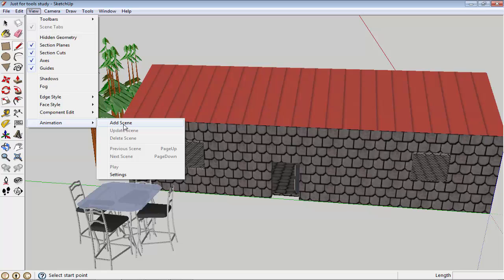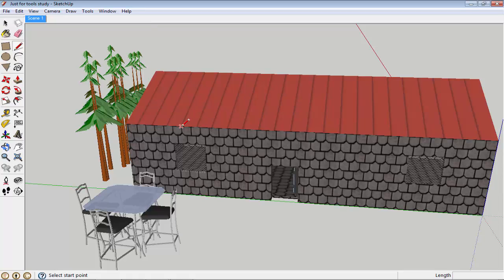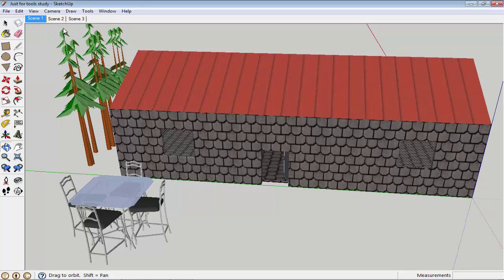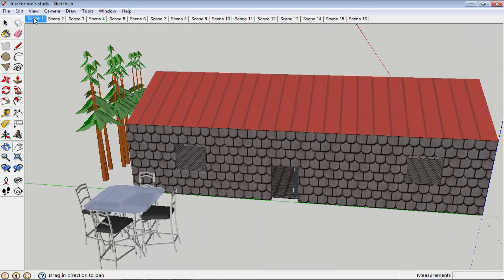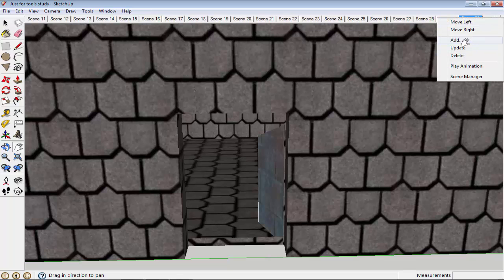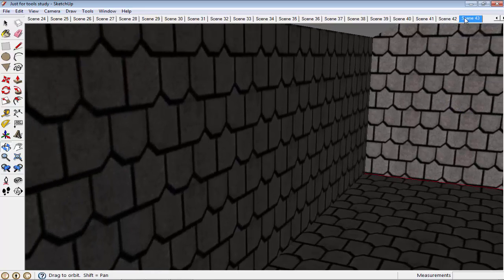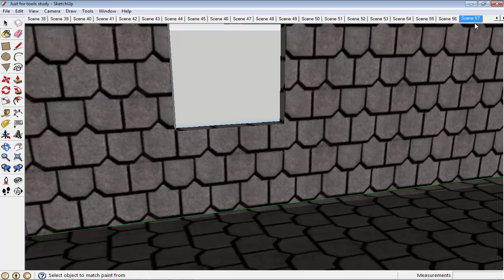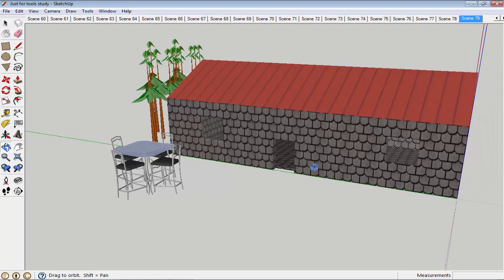Google Sketchup Tutorial: How to Animate Drawing in Googel Sketchup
Animation in Google Sketchup.